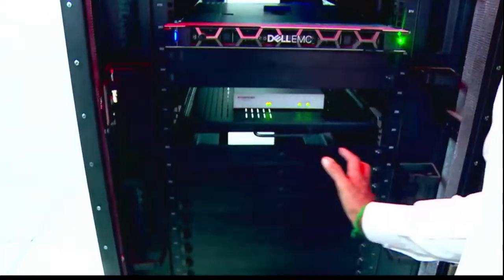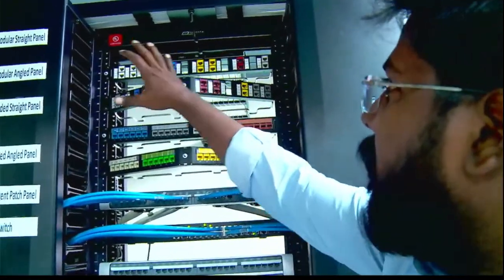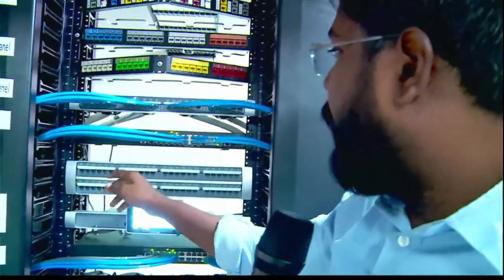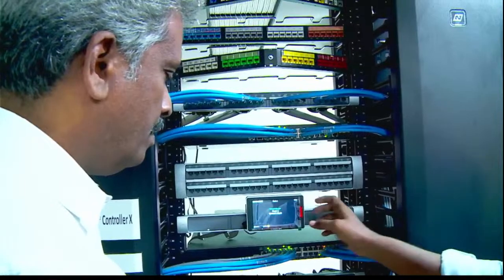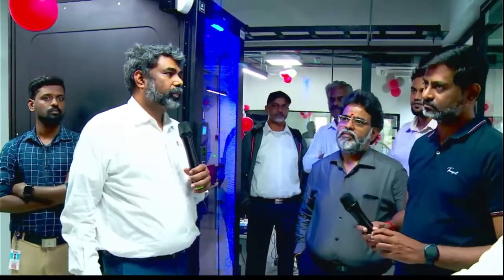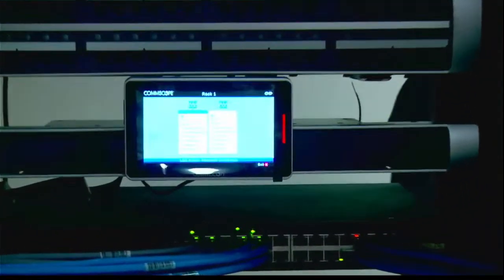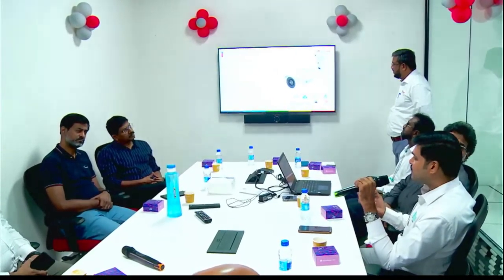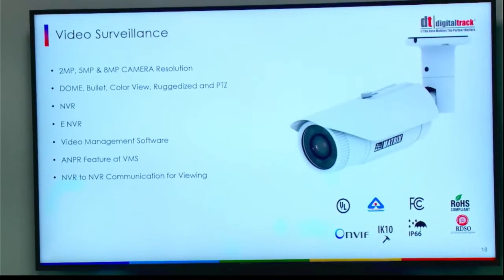DigitalTrack Centre of Excellence Inauguration Coimbatore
January 10th wednesday 2024 Time 4.00 pm to 5.30pm